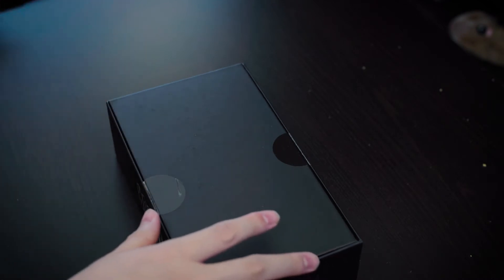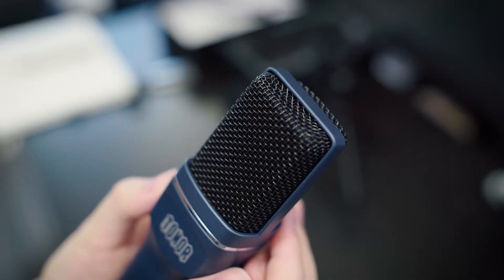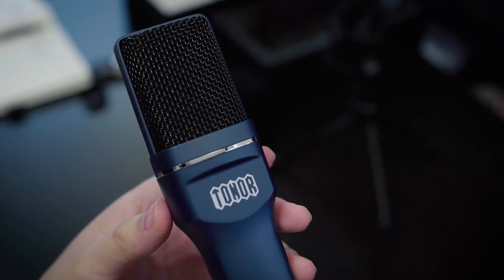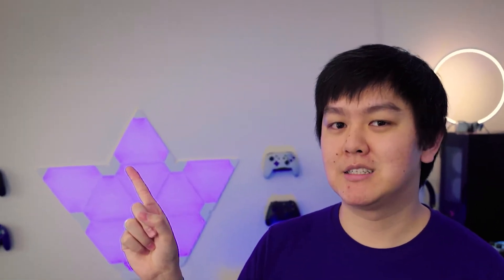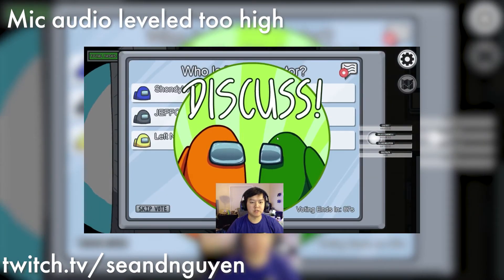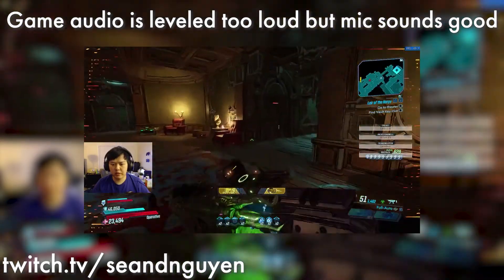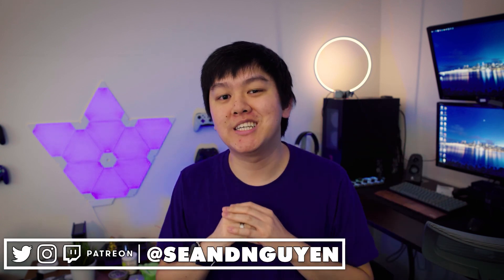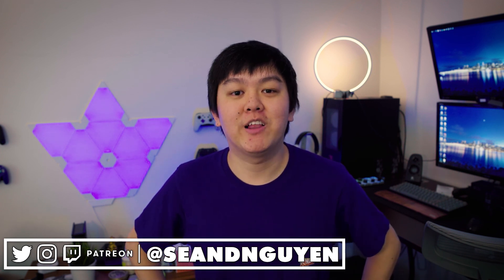Good For The Price | Tonor TC-777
This microphone won't break the bank, but delivers on sound.

0:00 Introduction
0:41 Unboxing
1:04 Build Quality
2:45 Tech Specs
3:34 Sound Test
5:02 Issues
6:43 Conclusion